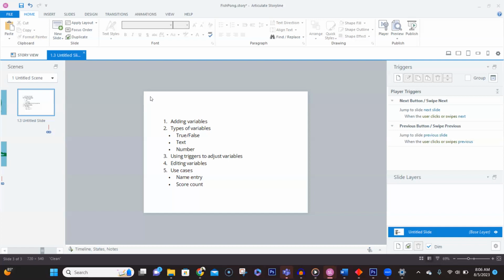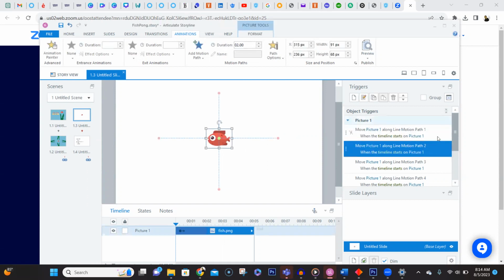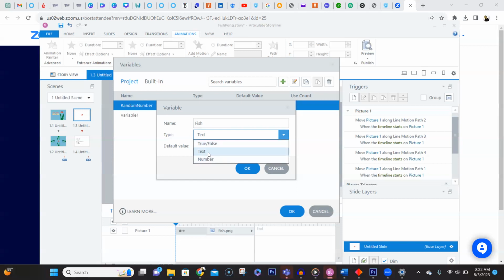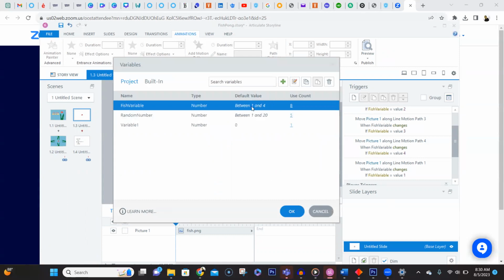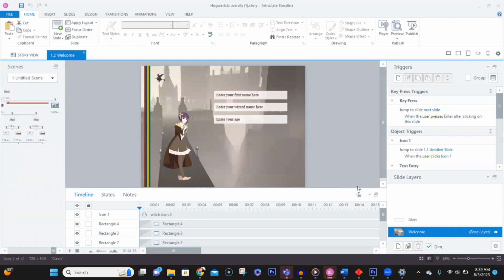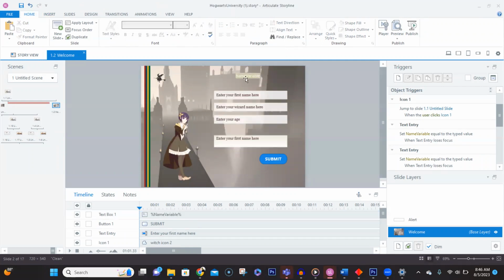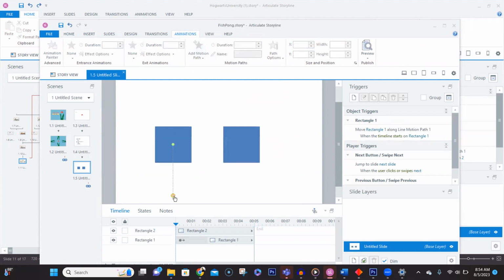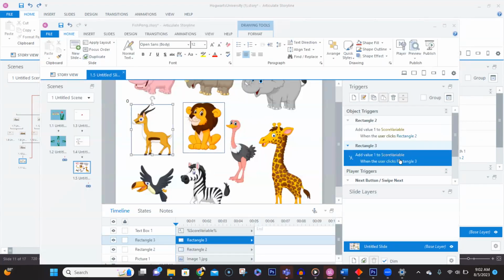Storyline Masterclass - How to Use Variables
Storyline Masterclass with Samuel Apata.

This 4-week workshop will help you with some knowledge and techniques needed to create engaging and interactive online courses using Articulate Storyline 360.

📅 Workshop Schedule:

July 15th: Getting started with Storyline
July 22nd: Working with Layers
July 29th: Working with Audio
August 5th: How to use Variables
🕑 Time: Saturdays at 2 PM London Time

Don't miss out on this opportunity to learn from Samuel. He brings a lot of experience and expertise in instructional design, and this master class will provide you with practical insights and hands-on training that you can immediately apply to your projects.